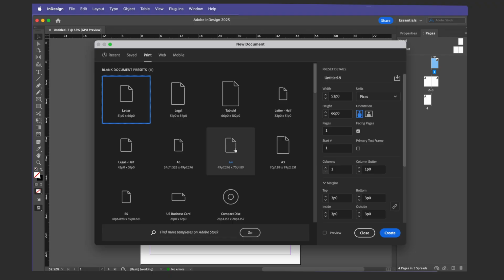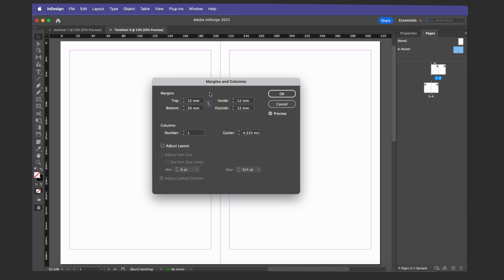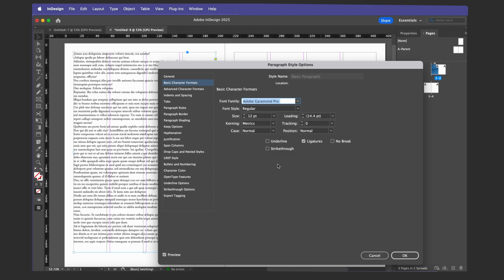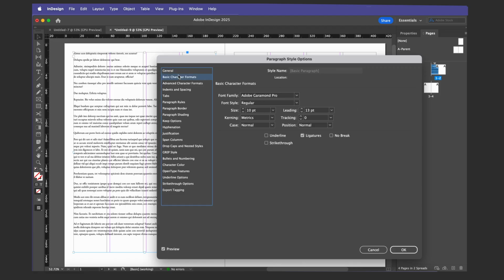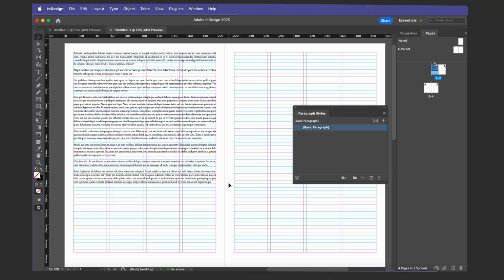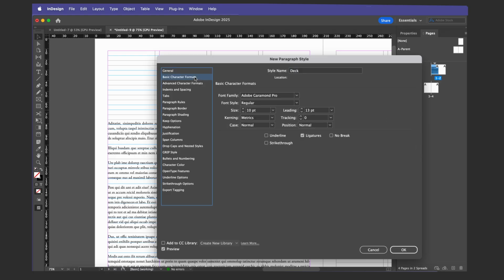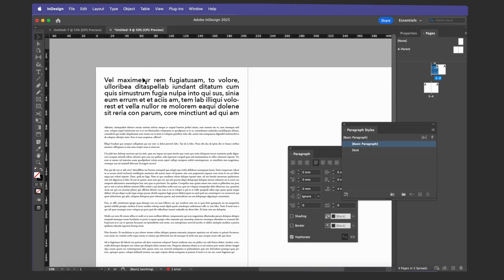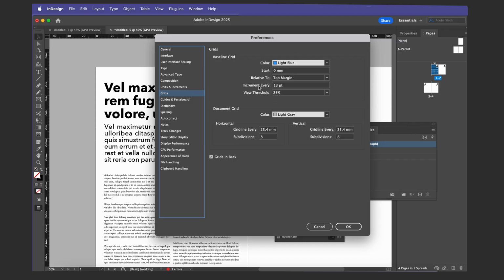Applying the Baseline Grid and Layout Grid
The baseline grid in InDesign can be a source of frustration. Applying the grid effectively needs only an understanding of how it fits in your layout grid and your body copy's leading. This demo shows setting up a multiple page document, a layout grid (margins and columns) and applying the baseline grid.